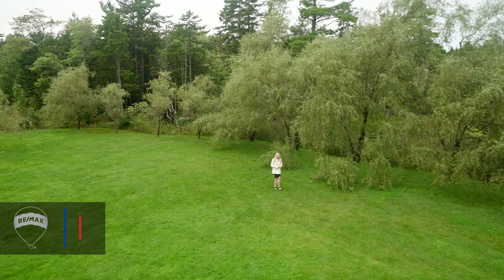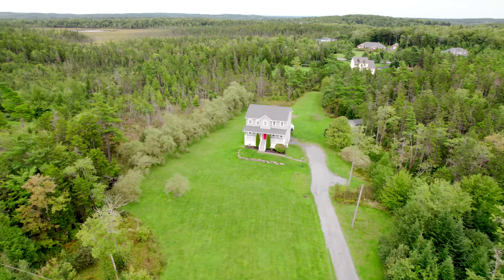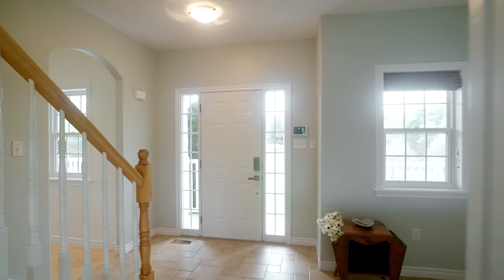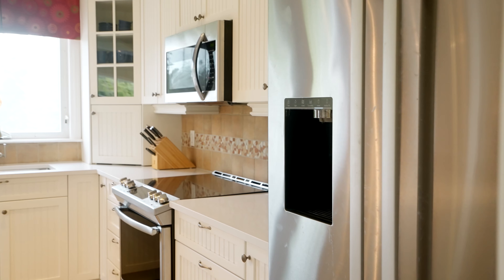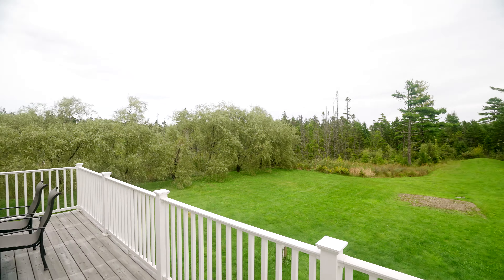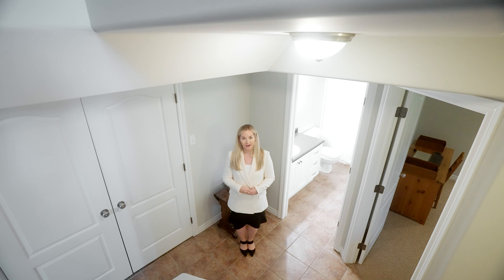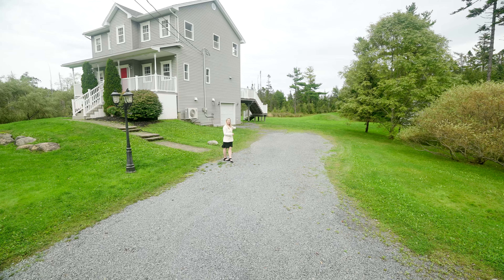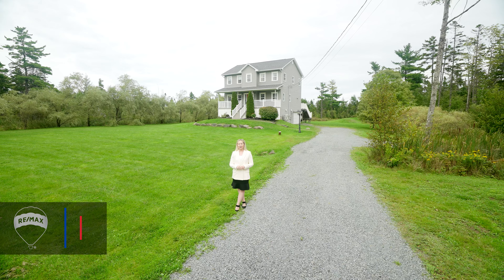Michelle Robertson 549 Norman Blvd. Hammonds Plains , FOR SALE RE/MAX NOVA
Welcome to 549 Norman Blvd. in the White Hills community. Nestled within a lush, green landscape (featuring Willow trees) - as you approach the property, you'll be captivated by the natural beauty that surrounds it. With incredible privacy, on a 3+ acre lot, this beautiful 2-storey, renovated home is sure to impress. Some of the remarkable features include: a fully ducted heat pump system, completely renovated kitchen with large island (white quartzite countertops), gorgeous hardwood flooring (renovated) on main & upper level, 3.5 bathrooms (powder on the main), freshly painted throughout, brand new roof, 3 large bedrooms upstairs, extra large primary bedroom (with walk-in closet) & ensuite bathroom (with a corner soaker tub & new quartz countertops), lower level single garage (walk/out) and expansive outdoor parking. You'll love the open concept / bright & spacious main floor - with 9ft ceilings and a cozy propane fireplace.
Enjoy nature and being outside on the expansive back deck (newly built a few years ago). It is the perfect place for relaxing as the kids or dogs play in the yard, hosting BBQs, enjoying a quiet morning coffee, or simply taking in the picturesque views of the surrounding landscape. This outdoor space is sure to become a favourite gathering spot. Close to excellent schools, both Tantallon & Bedford amenities: sport centres, arenas, swimming pools, libraries, grocery stores, bakeries, beaches, golf clubs, restaurants, walking & biking trails - the list goes on and on. This is an ideal home for those seeking a peaceful escape from the hustle and bustle of city life.